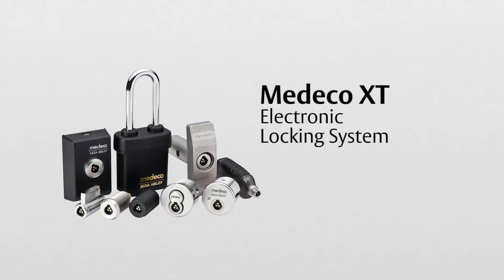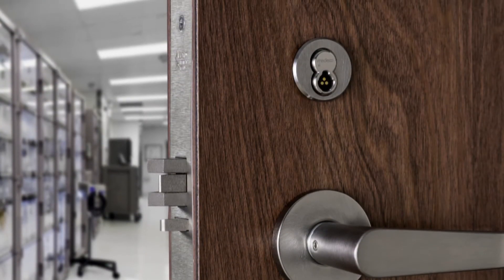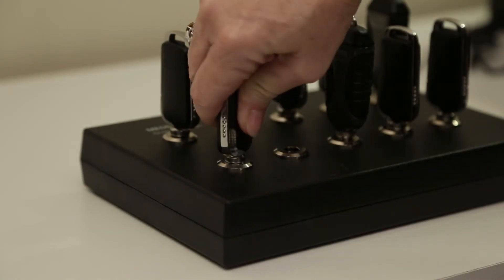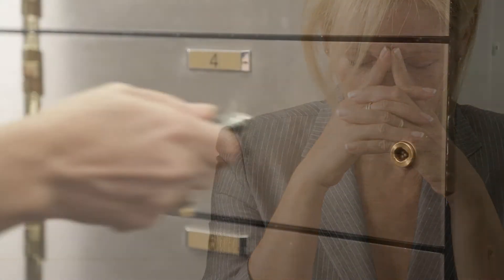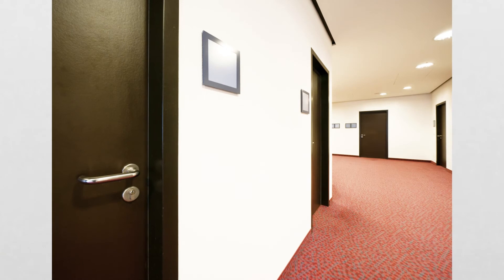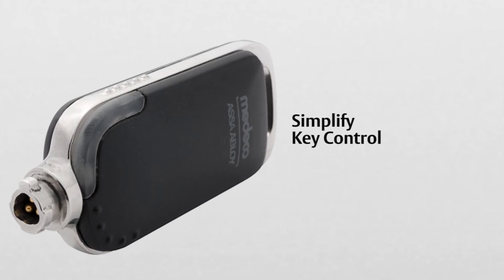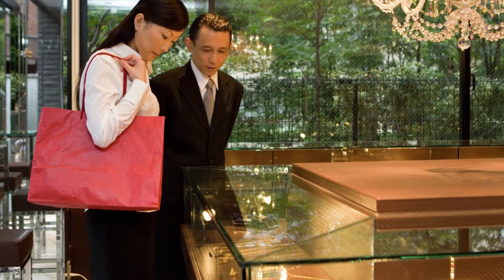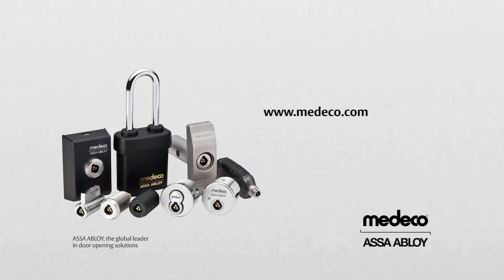Medeco XT Electronic Locking System - Medeco Locks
Introduction to the Medeco XT Intelligent Key System.

Medeco XT is a complete electronic locking system providing Controlled Access, Accountability, Physical Security, and System Management. More than just a way to protect your property, equipment and assets, Medeco XT is also a business tool that can lead to a substantial return on investment.

Controlled Access - Keys are electronically programmed to open only specific locks during a designated schedule. Schedules may also contain an expiration point to completely disable the key until it is audited and reprogrammed.
Accountability - Audit information recorded in both the lock and key shows a time-and-date stamped record of every event, including authorized accesses and unauthorized attempts.

Electronic Rekeying & Scheduling - Respond quickly to security threats, lost or stolen keys, or personnel changes without the added cost of changing your locks and keys.

Easy Installation - Medeco XT key provides all power to the cylinder, eliminating the need for any hard wiring or power supply. Simply remove the existing mechanical cylinder and install the Medeco XT cylinder.
Physical Security - Medeco XT products add a wide variety of intelligent features without compromising on physical security. Attack-resistant design and tamper-proof features provide strong protection against forced entry.

Efficient System Management - Medeco XT software contains tools that will help you manage your security more efficiently. Flexible programming, scheduled access and full audit reports are offered with the convenience of stand-alone or web-based software.
Unlimited Applications - Medeco XT cylinders are available to fit nearly any application or hardware type for enhanced security and accountability.